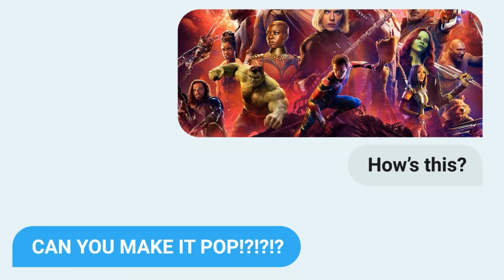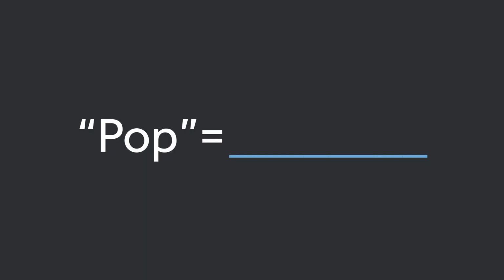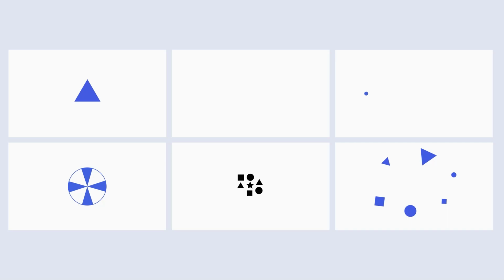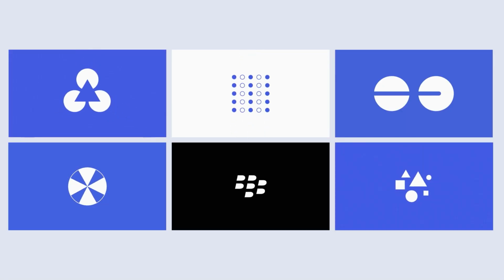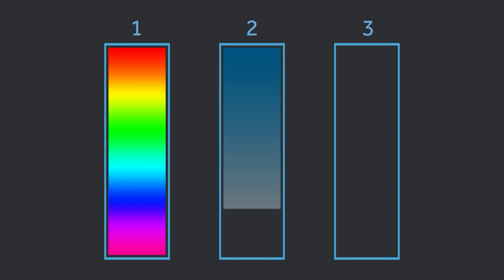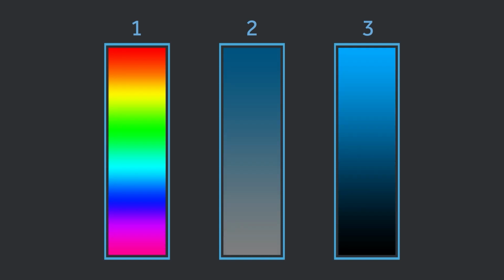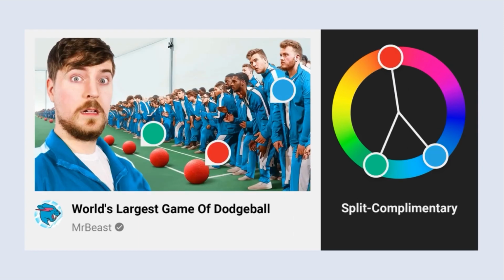How To Make a Thumbnail 'POP'? - Color Theory In Thumbnails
Color Theory is SUPER important if you want to understand how colors affect us and how to utilize them in anything you make. This is especially crucial for thumbnail design, here's an introduction to how to do this properly.

Show me what you make with this knowledge! I'm always happy to see what you guys produce, even if you took away one small piece.

Timestamps:
00:00 | What Does 'Pop' Mean?
00:16 | Luminosity
00:39 | Saturation
01:21 | Hue

I make thumbnails full time for some of the coolest people on YouTube.

Here's what you need to know for thumbnails specifically, but I could go on about color theory for hours. Let me know if you want to see more in depth breakdowns/analysis like this!